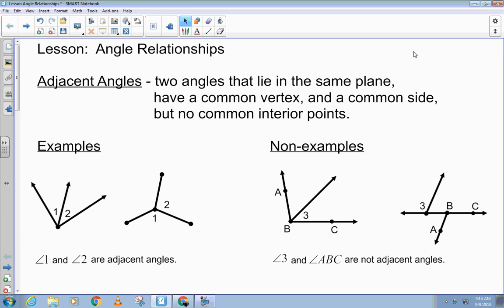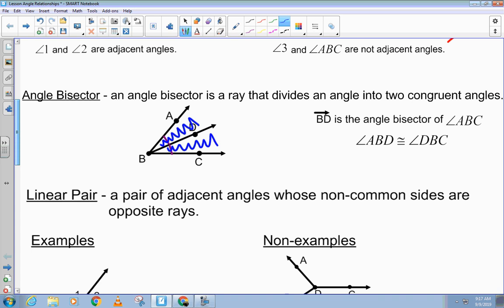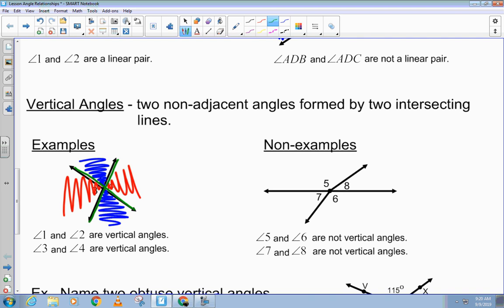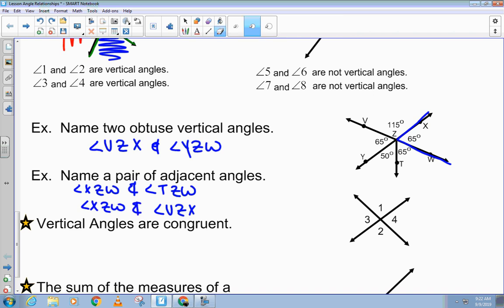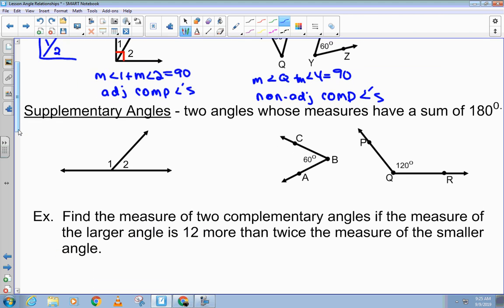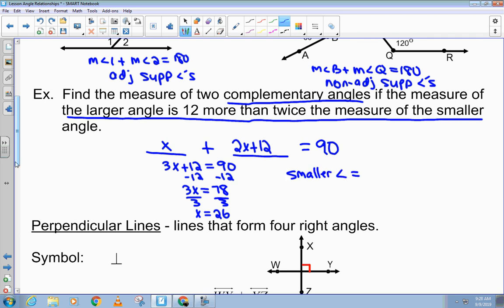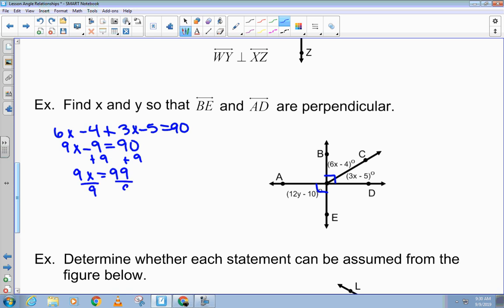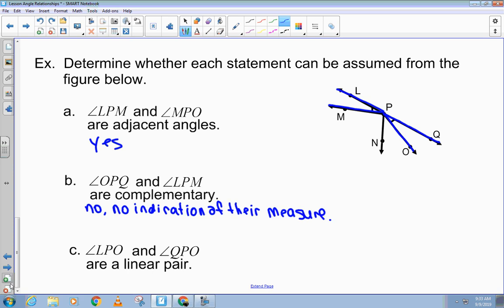Video Angle Relationships